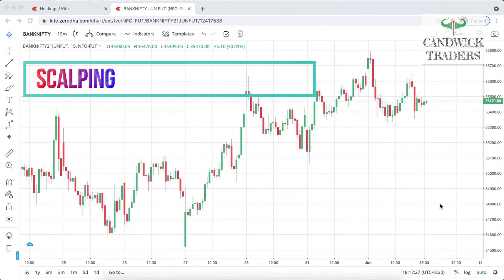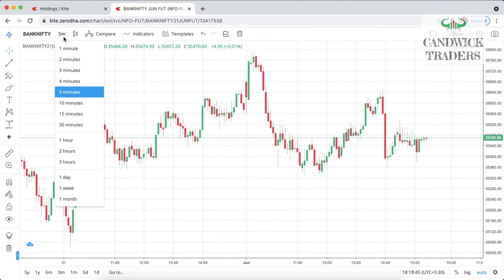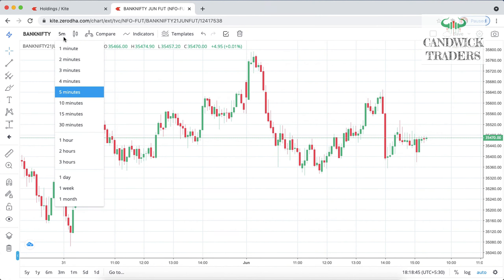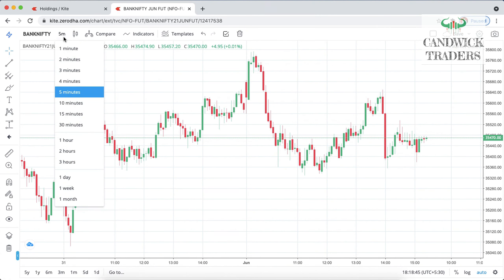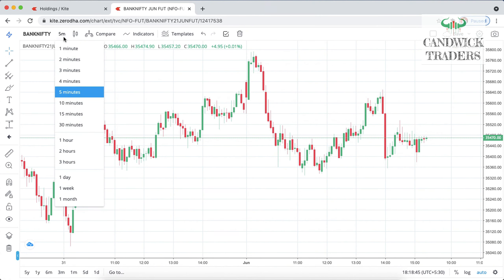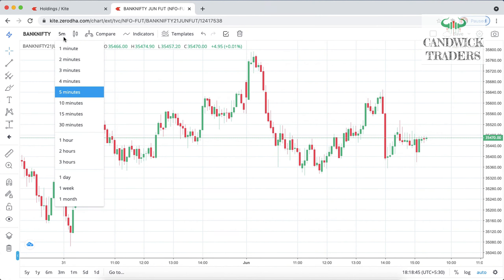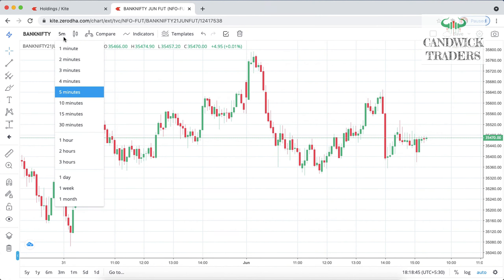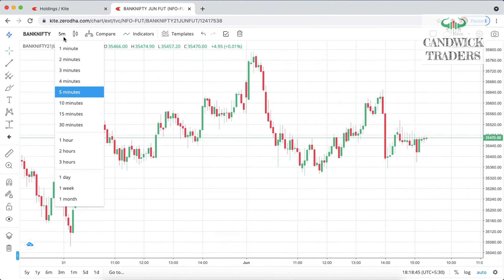🔥What is Scalping Trading Strategy ? How to Trade Nifty & BANKNIFTY Options ? 🚀🚀🎯🎯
Hello, in this Video, you can learn Multi Time frame Scalping strategy with simple Indicators. Its very simple to understanding Scalping Strategy for Stocks, Commodities & forex aswell...

stock market 2021

Thanks & Regards
Shyam
Candwick Traders

Queries Resolved:

scalping trading,
scalping strategy,
scalping trading strategy in hindi,
scalping trading live,
scalping algo trading,
scalping algorithmic trading,
scalping day trading strategy,
how to do scalping trading,
how to do scalping,
how to do scalping in banknifty,
how to do scalping in forex,
how to do scalping in options,
how to do scalping in zerodha,
scalping for beginners,
scalping futures,
scalping gold,
scalping gold strategy,
is scalping profitable,
scalping rsi strategy,
scalping strategy for intraday,
scalping strategy bank nifty,
scalping trading strategy bank nifty,
scalping using moving average,
scalping using price action,
scalping using volume,
4 ema scalping,
scalping 5 minute chart,
scalping 5 min,
scalping 5 pips,
scalping in indian stock market,
scalping in share market,
scalping in trading,
how to do scalping in stocks,
scalping in nse,
scalping in nifty options,
day trading scalping,
best options scalping strategy,
scalping using option
scalping with options,
scalping weekly options,
options scalping webinar
option buying scalping,
scalping in banknifty options live,
day trading options scalping,
scalping nifty options,
bank nifty options scalping
day trading scalping strategies,
live day trading scalping,
best day trading scalping strategy,
live scalping trading options,
option scalping trading strategy,
scalping vs option trading,
scalping vs trend trading